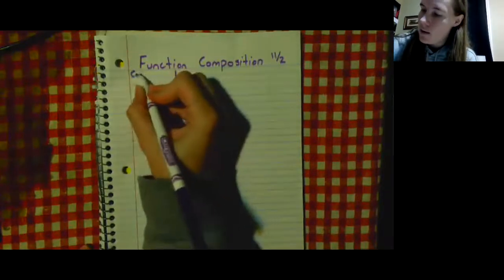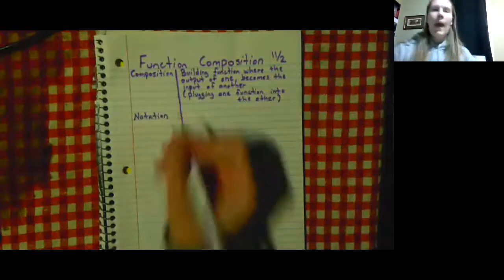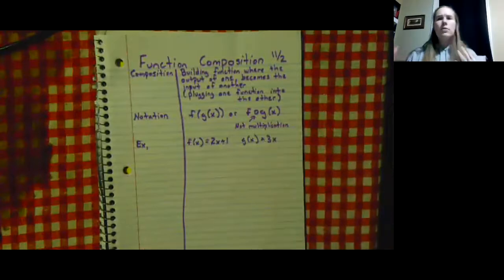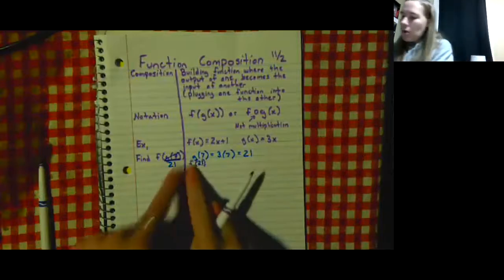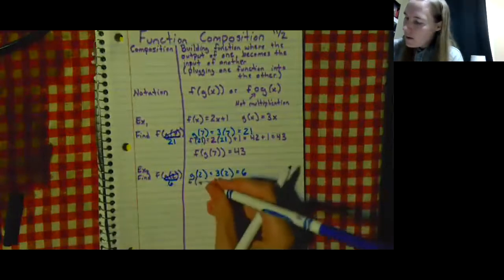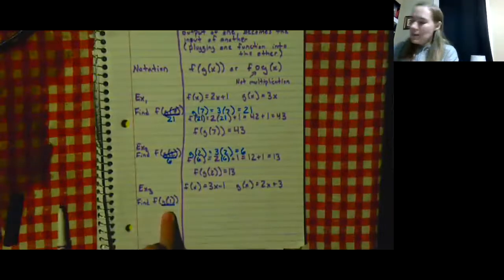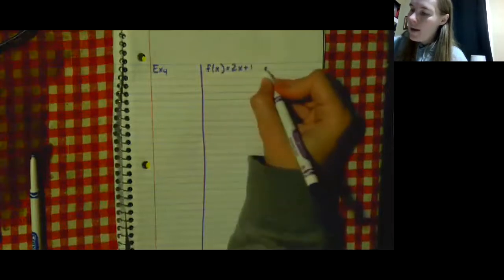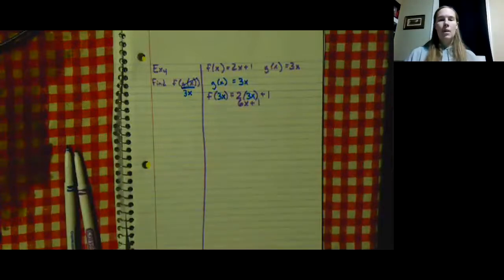Composition of Functions Notes